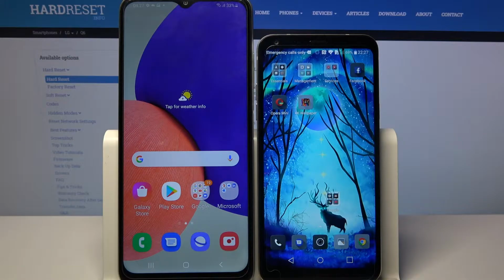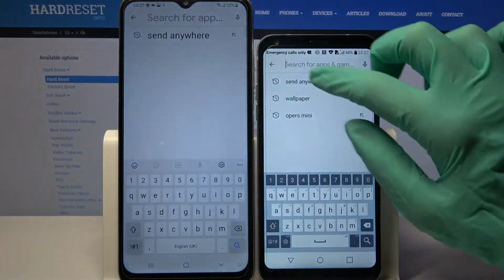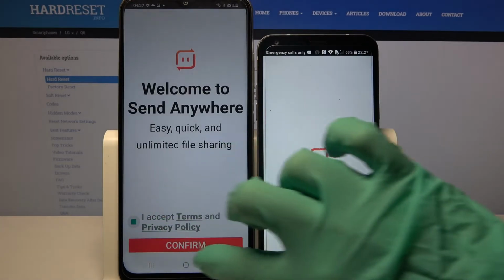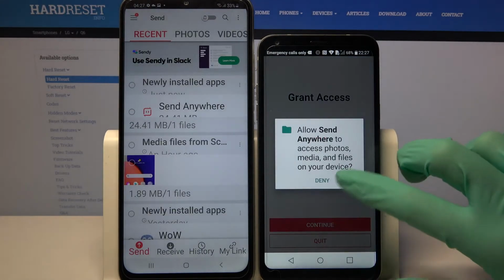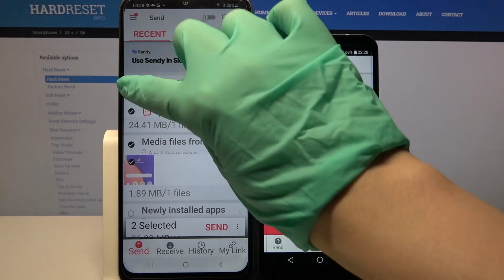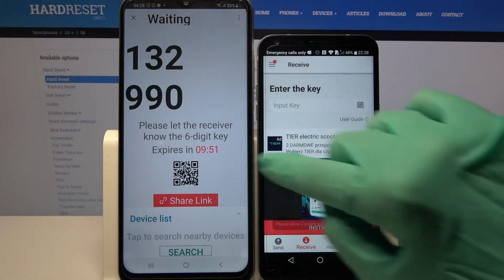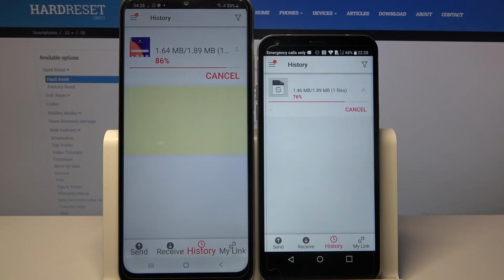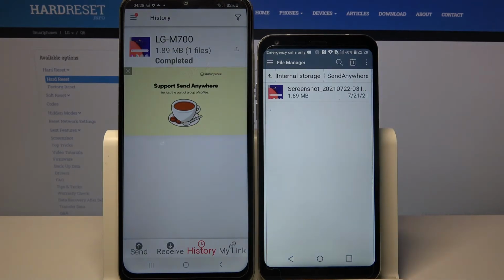How to Transfer files from Android Device to LG Q6 – Send Anywhere App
Hi there! Have you ever been wondering how you can transfer files from an Android device to LG Q6? In today's video we're going to show you how you can easily transfer files from any Android device to LG Q6 just in a couple of simple steps. This operation might be useful in case if you've been thinking about buying yourself a new LG Q6, and wish to know how you can transfer your old data from your previous Android device. So if you wish to learn how you can transfer files, all you need to do is just watch this short video to the end, follow the instructions describer by our specialist and try to perform this operation yourself on your LG Q6.

How to use Send Anywhere app in Android device? How to download Send Anywhere on Android device? How to transfer files using Send Anywhere app? How to share data between LG Q6 and Android device using Send Anywhere App? How to send data from Android device to LG Q6? How to transfer files from device with Android operating system to LG Q6?